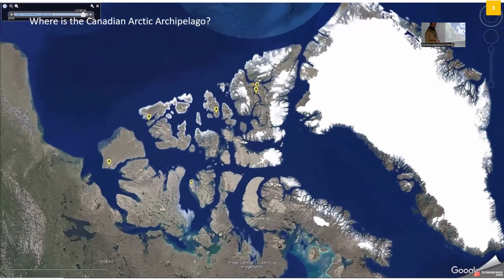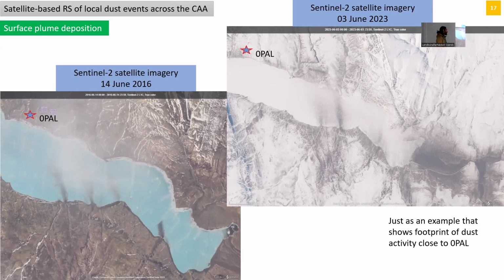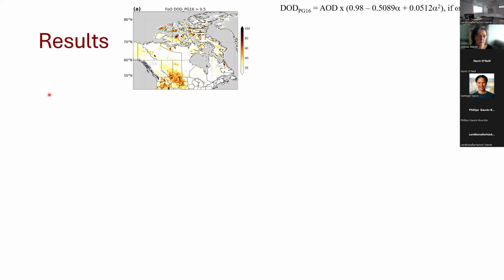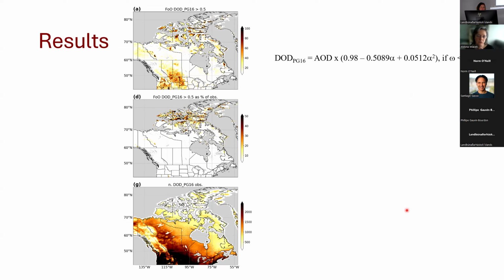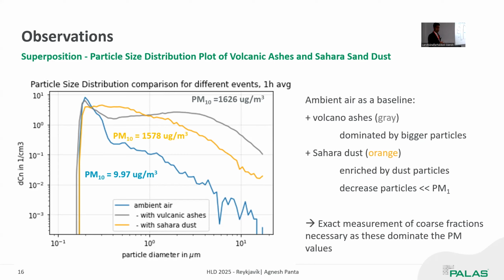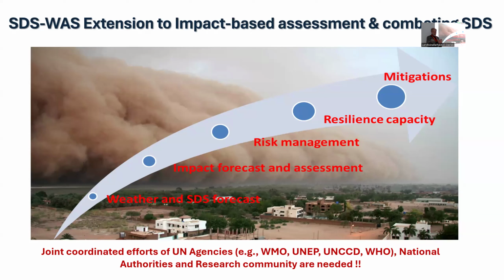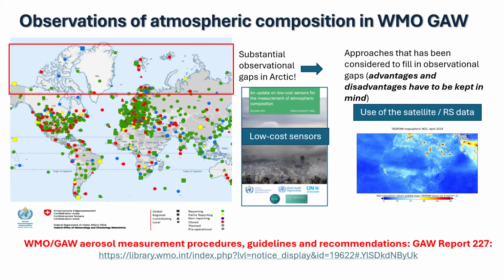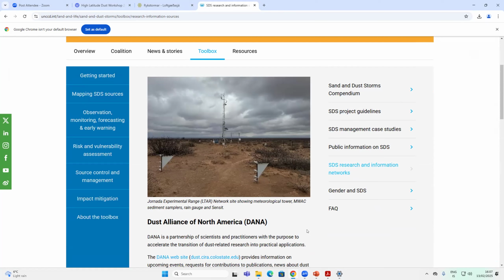High Latitude Dust Workshop 2025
Day2 Session14-16